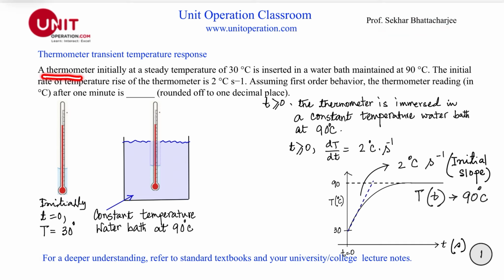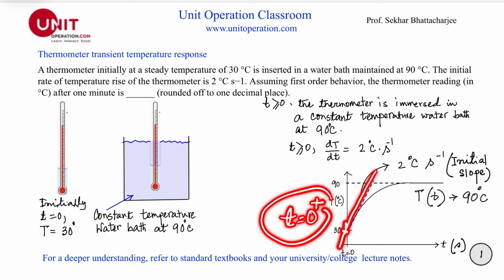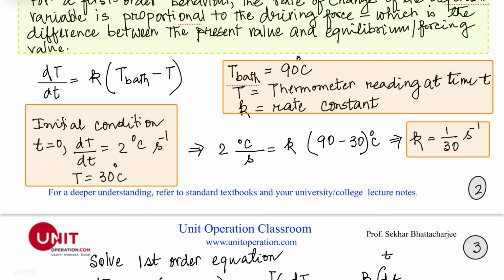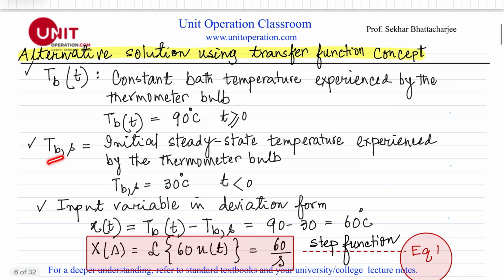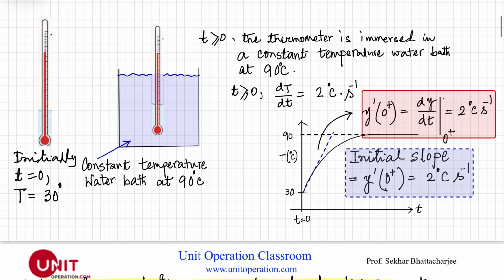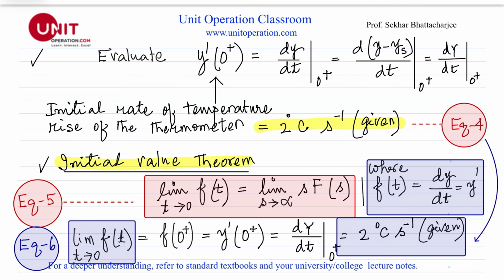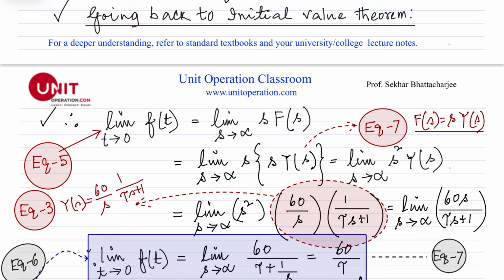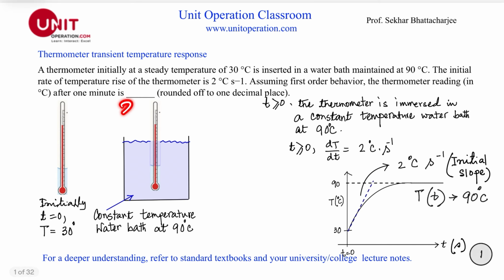Thermometer transient temperature response